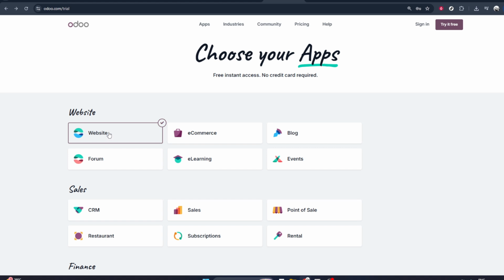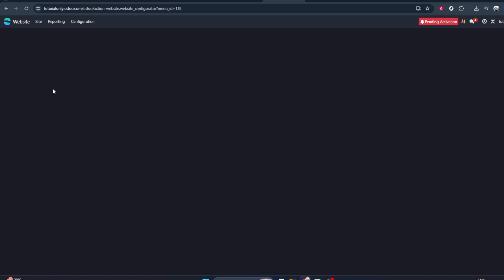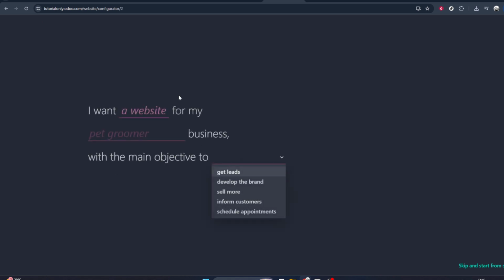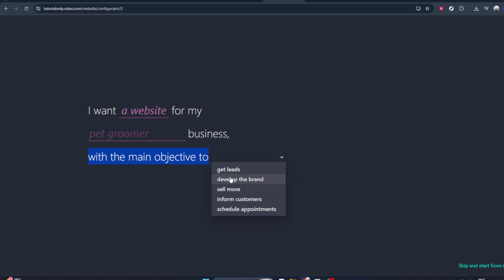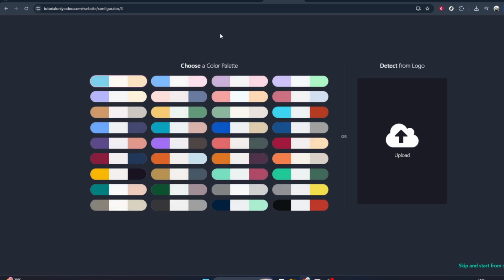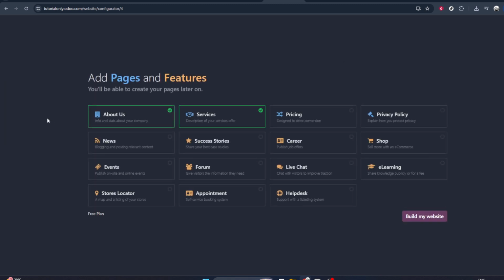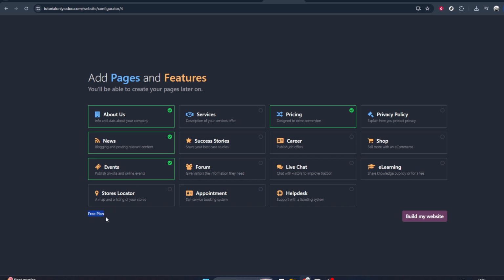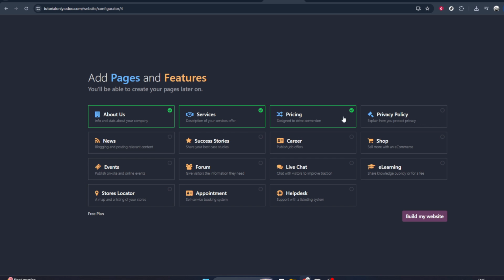How to Use Odoo Website Builder | Full Guide 2025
In today’s video, I show you how to use Odoo Website Builder to create beautiful, customizable websites without writing any code. This step-by-step guide walks you through the essential tools, features, and design options inside Odoo so you can build a professional website with ease.